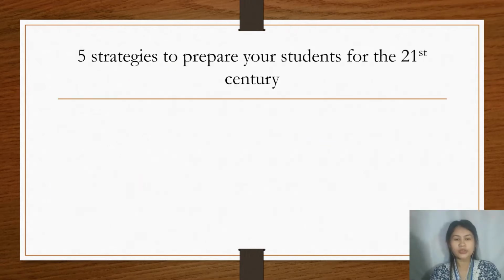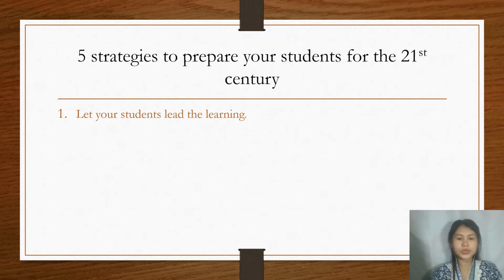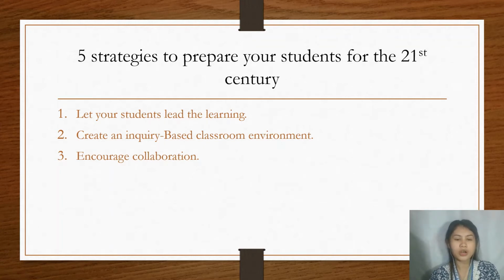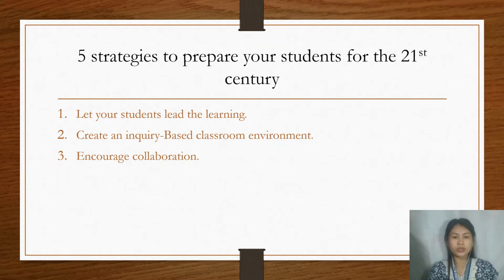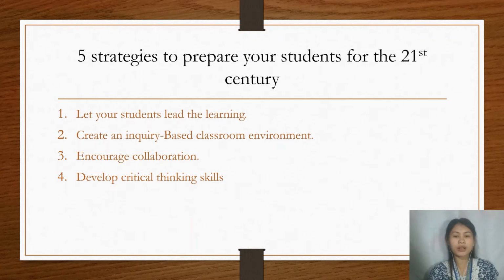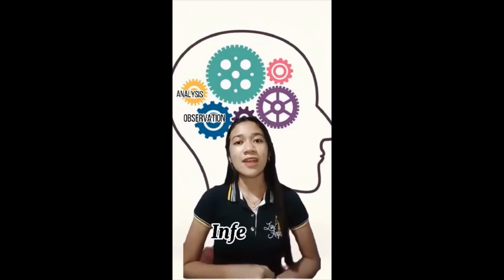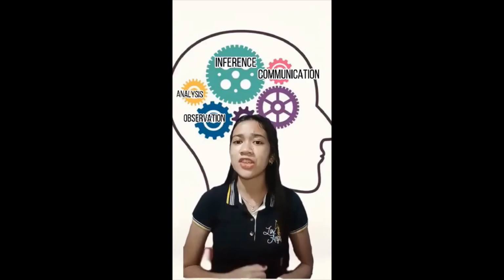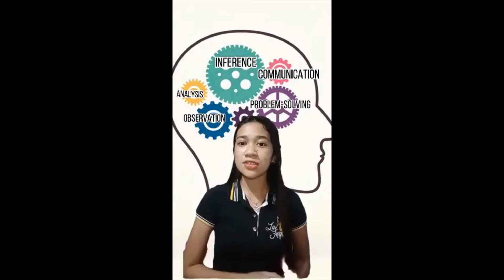TTL 2 Video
This video will provide some information on how we integrate 21st century skills and ICT's in the teaching and learning. Stay tune !